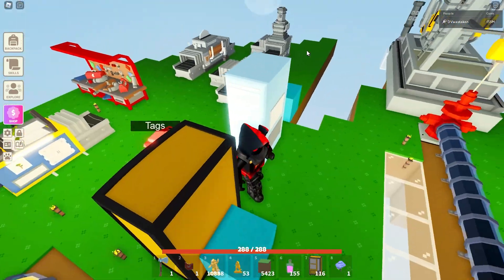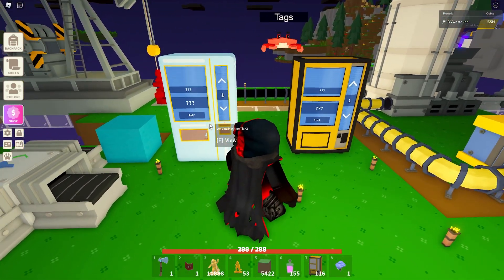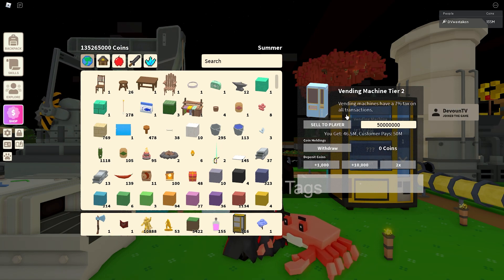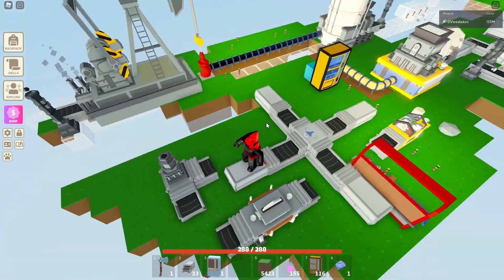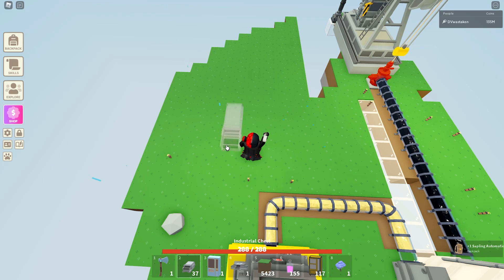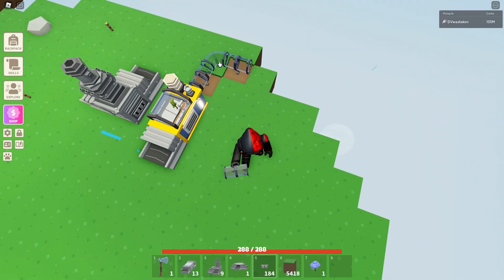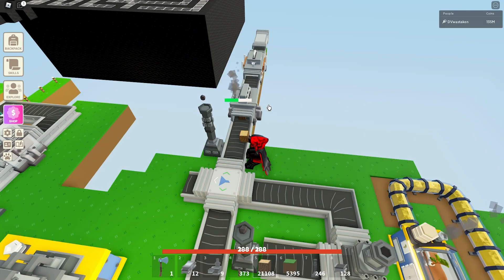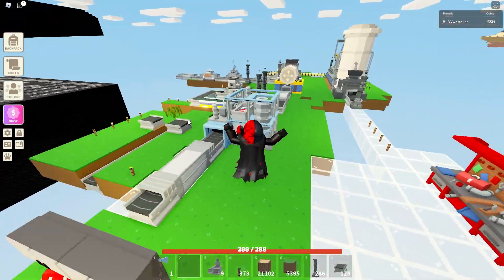Tier 2 Vending & Filter Update in Roblox Islands (Plus a Surprise!)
We got a really cool new update in Roblox Islands that included a Tier 2 Vending Machine, Wooden Pallet Packer, Fruit Crates, Pallets, new Conveyor Filter and something else...!]